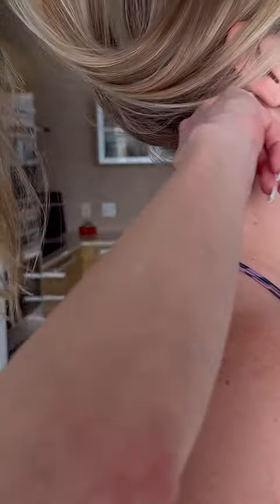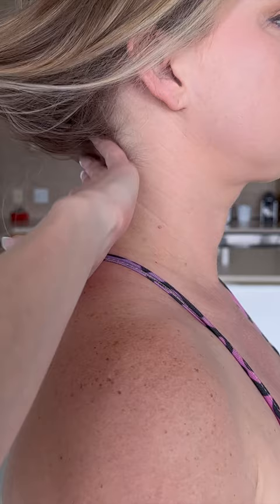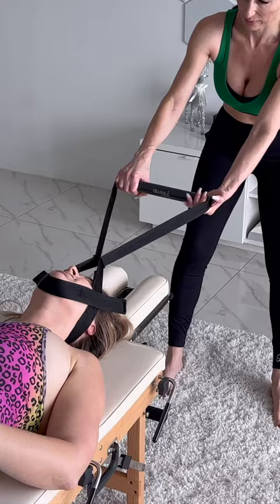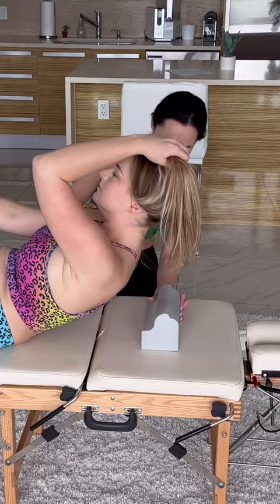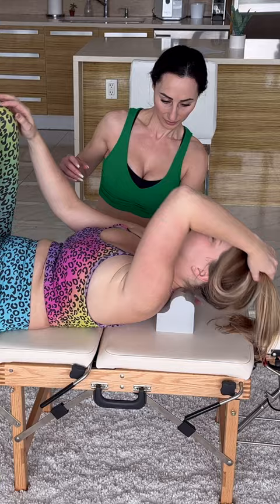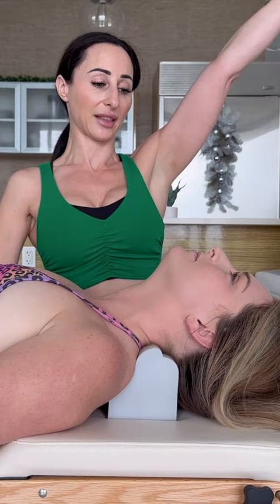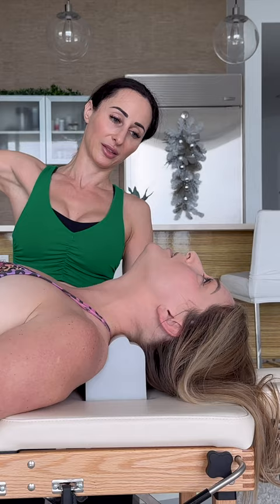How to Fix a Straight Neck!